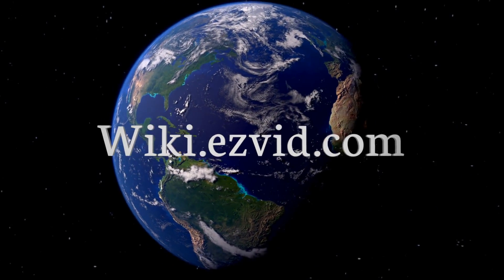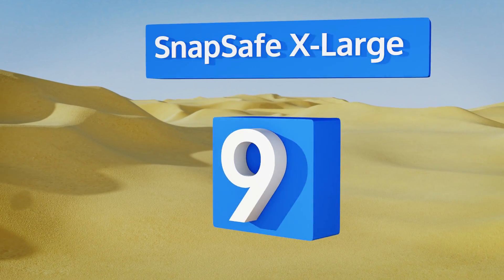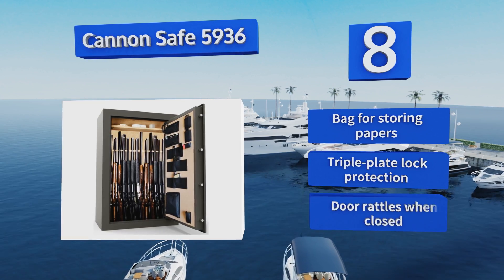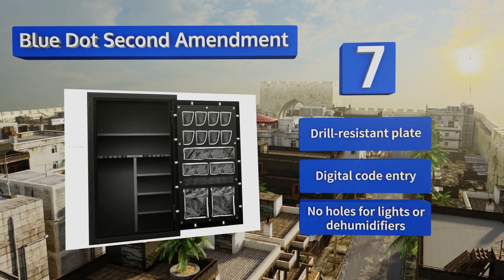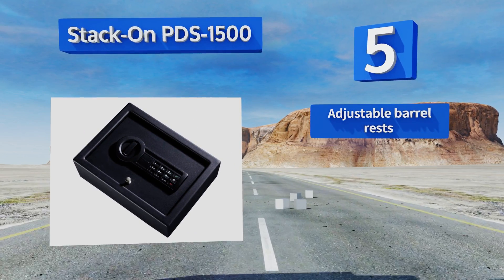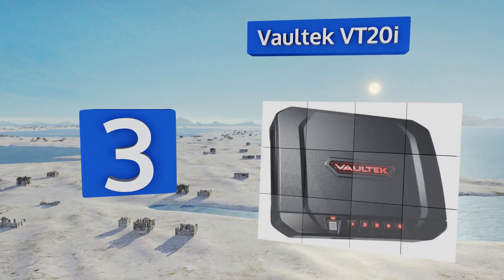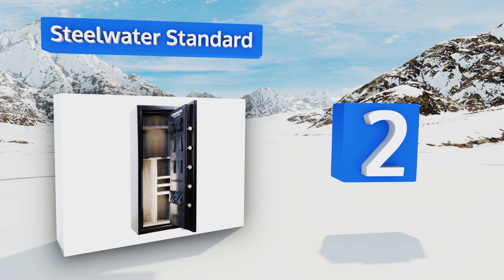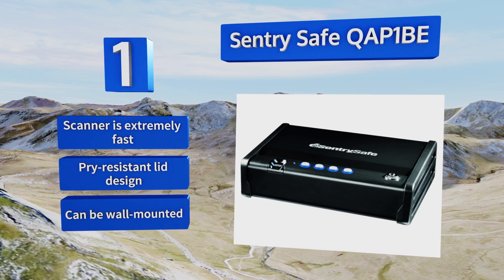10 Best Gun Safes 2018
Our complete review, including our selection for the year's best gun safe, is exclusively available on Ezvid Wiki.

Gun safes included in this wiki include the barska quick access, first alert 5200df, steelwater standard, gunvault sv500, sentry safe qap1be, blue dot second amendment, stack-on pds-1500, snapsafe x-large, cannon safe 5936, and vaultek vt20i.

Gun safes are also commonly known as gun cabinets, liberty safes, and gun vaults.